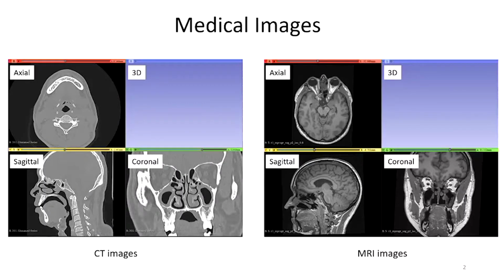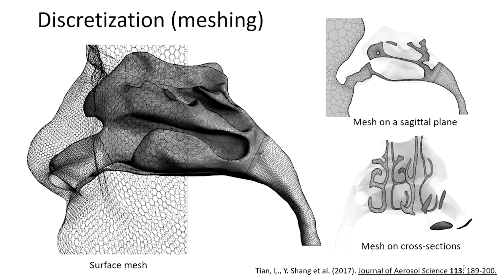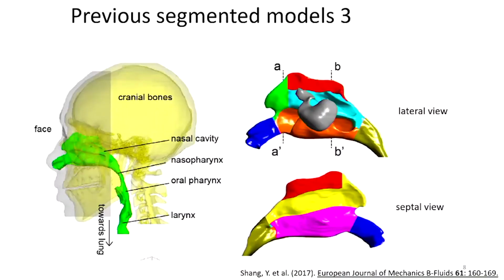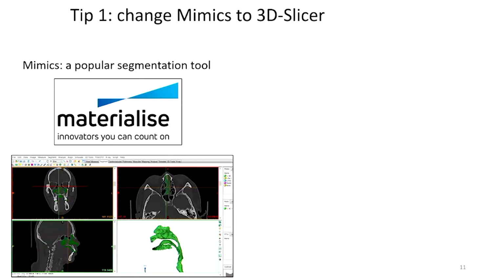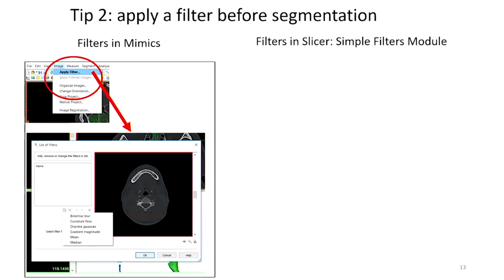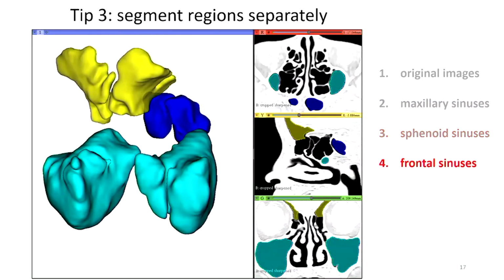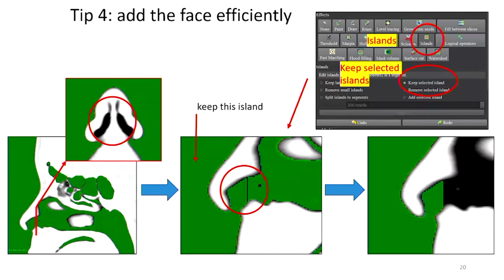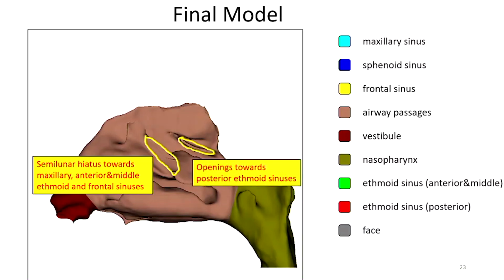2-02 Yidan Shang "From CT MRI scans to cad"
How we get from image scans to CAD model for CFD simulations